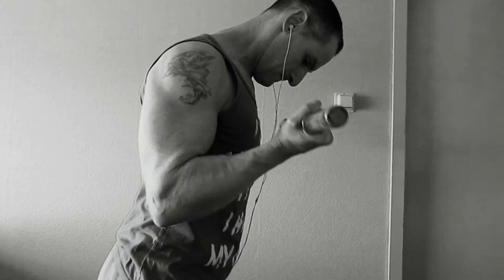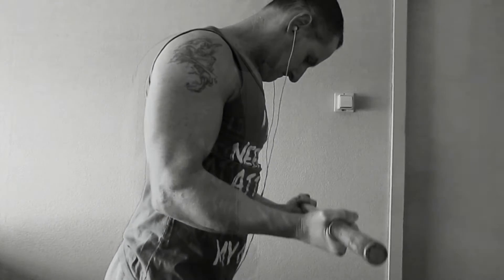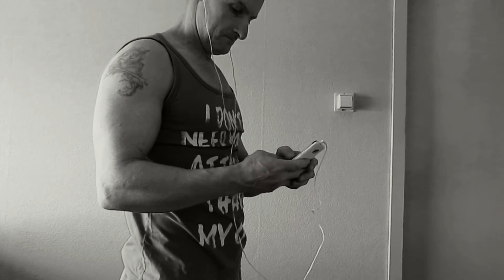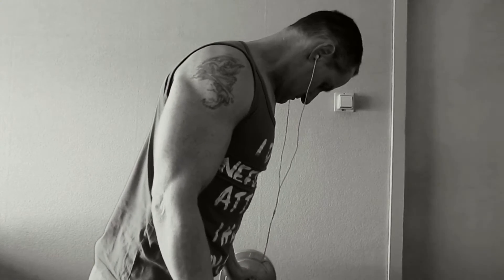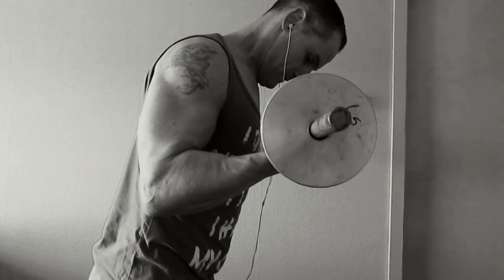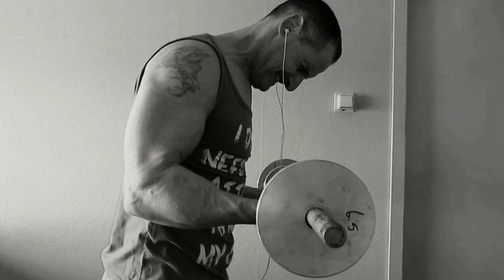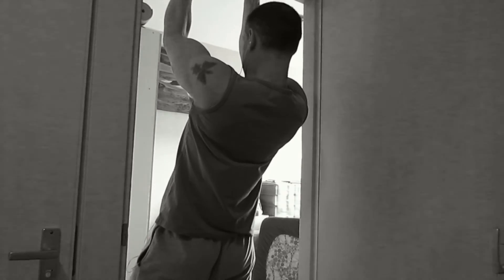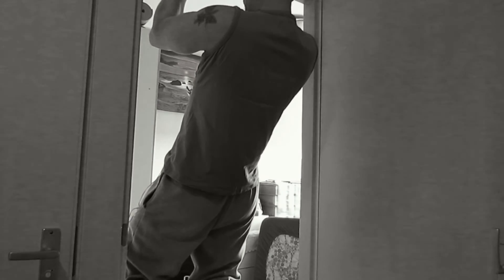Bring Your Biceps Workout To The Next Level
In this video, i show you how you can bring your biceps workout to the next level by using pre-exhaustion. 1 set is all it takes, every rep is a quality rep with full range of motion, and with a slow cadence to keep momentum to a minimum.
Intensity is the key to force your biceps to grow, to their full potential in the shortest time.